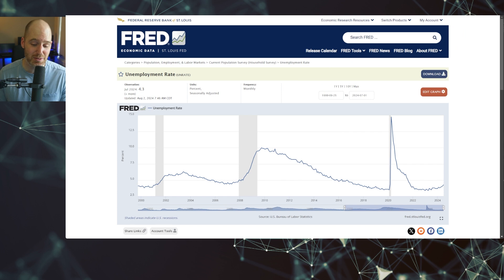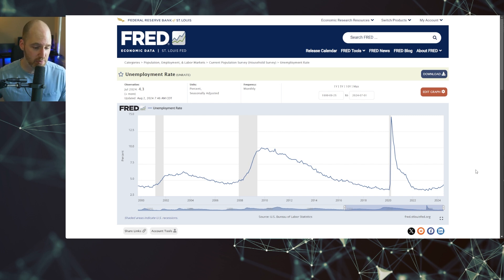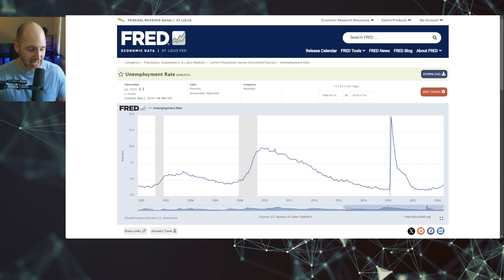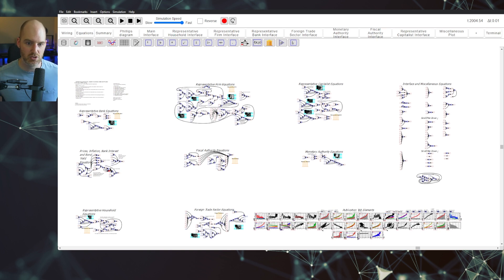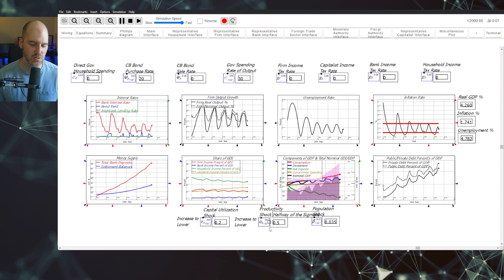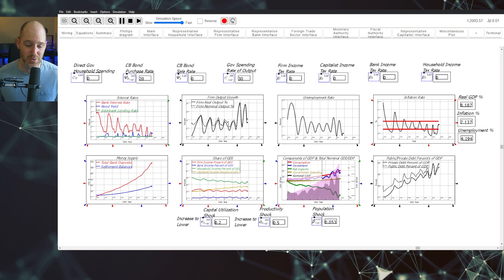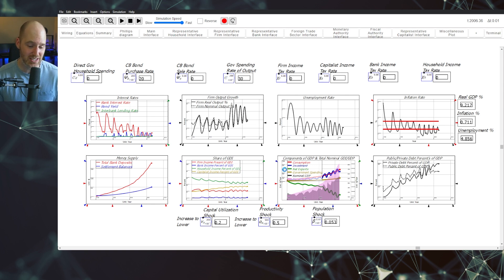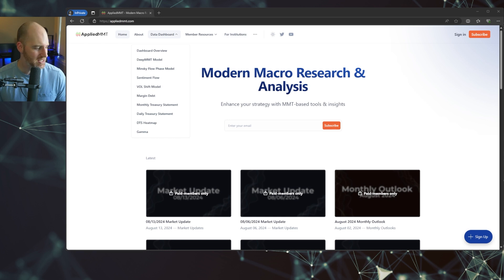Macro Simulator Explains Chaotic Market Data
In this video, we analyze the recent market surge and volatile macroeconomic data shaping August's financial landscape. We explore the V-shaped recovery, strong retail sales, and surprising unemployment trends. Using system dynamics and macroeconomic simulations, we dive into how productivity boosts, labor participation, and fiscal spending have influenced the economy. Discover why inflation is pushing lower despite strong economic growth and why we might still be in the early stages of this business cycle. If you're an active trader or institutional investor, learn how our tools and insights can help you navigate these complex dynamics.